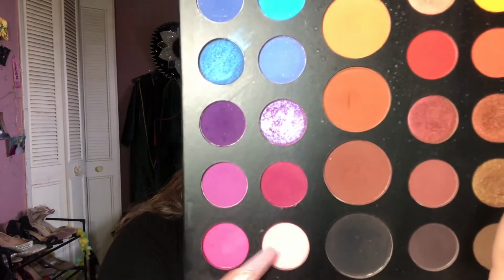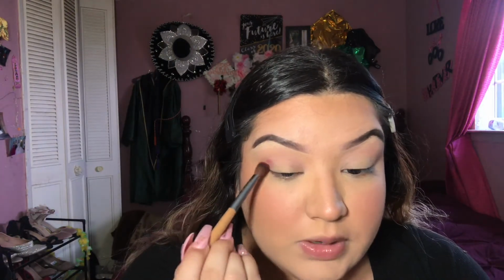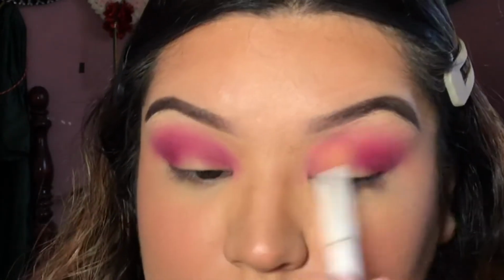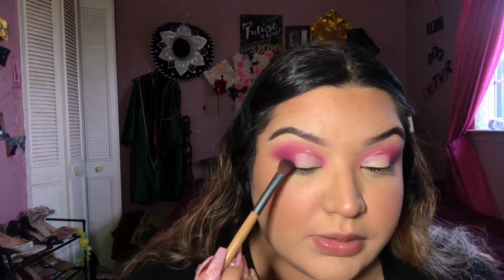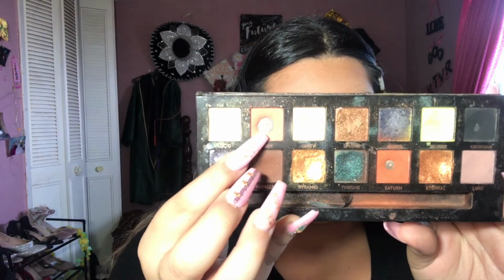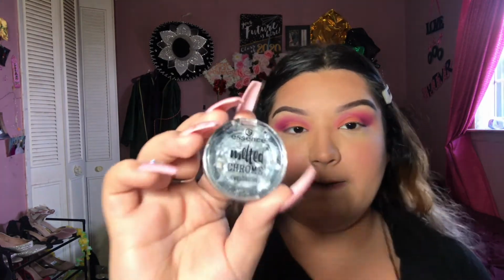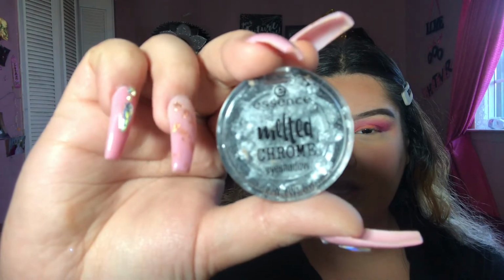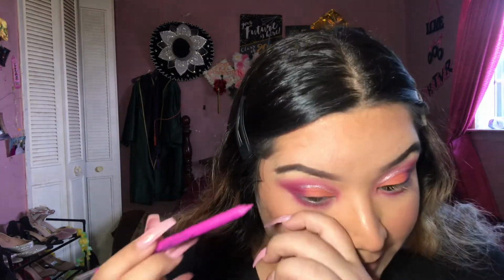Purple Pink Cut Crease with a Peach lead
Hello welcome or welcome back for today’s video I did a pink purple shadow with a hint of peach with a glitter line on my crease I hope you enjoy this tutorial

If you are new to my channel Hello Welcome  my name is Alondra I’m 18 and I love playing with makeup.Here on my channel you will find makeup videos as well as beauty related videos it would mean a lot to me if you would hit the subscribe button and I hope to see u on my next video :)